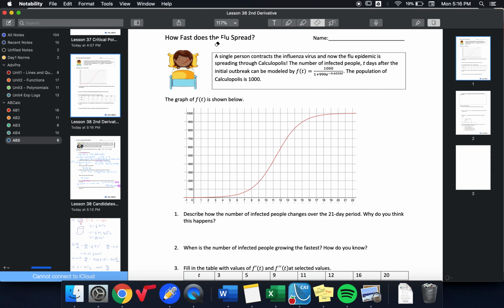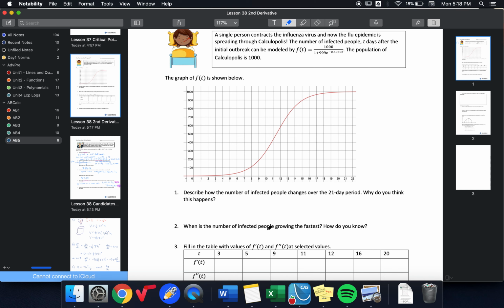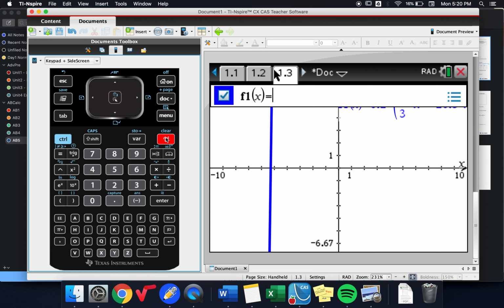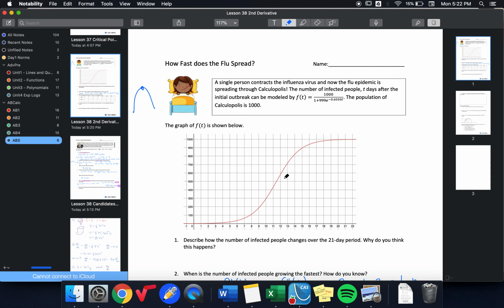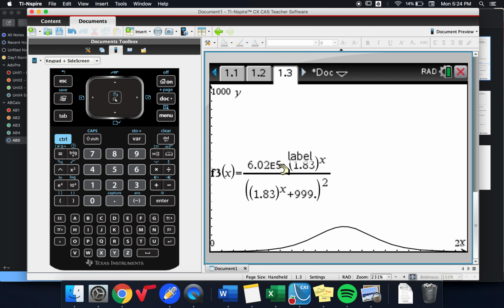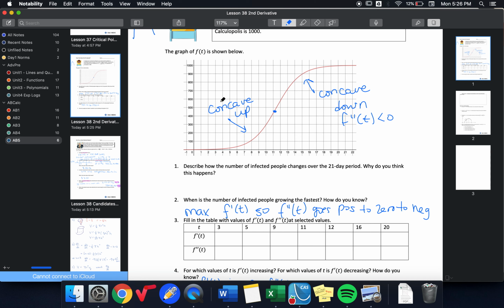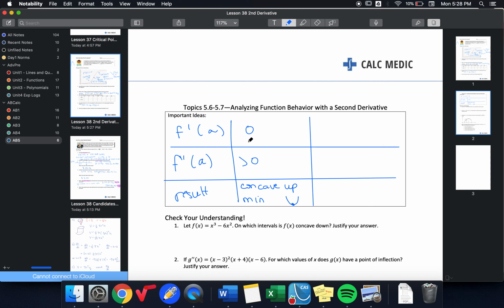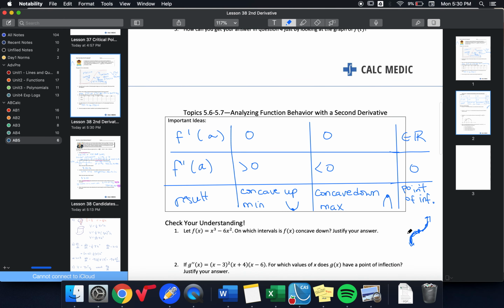Lesson 38 Second Derivative Test